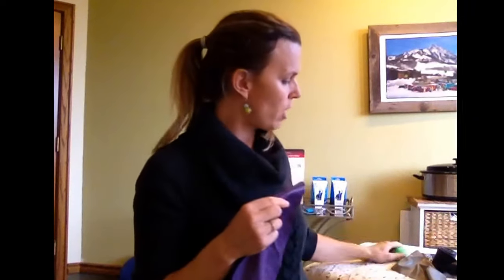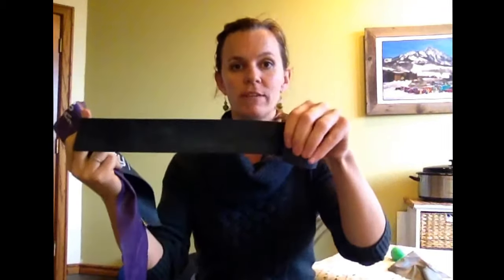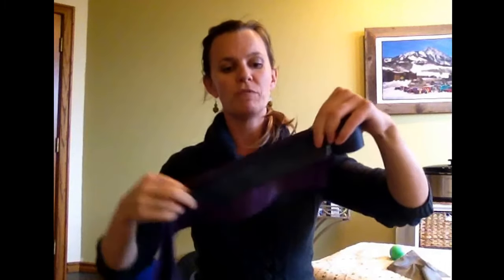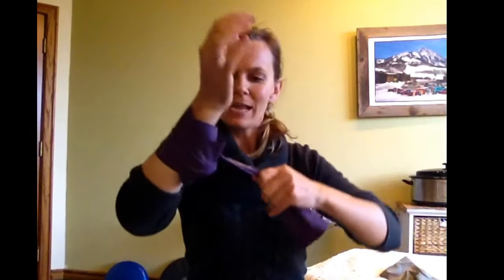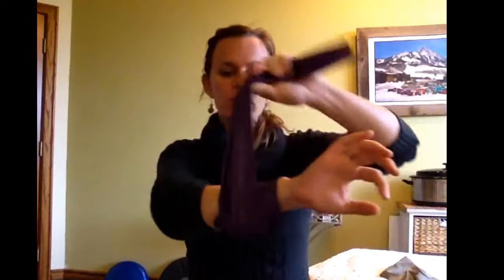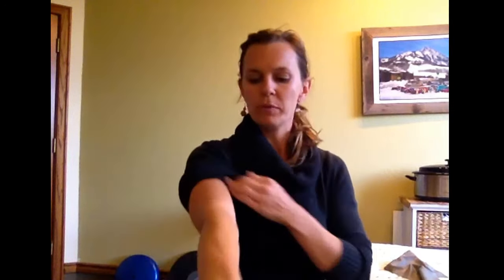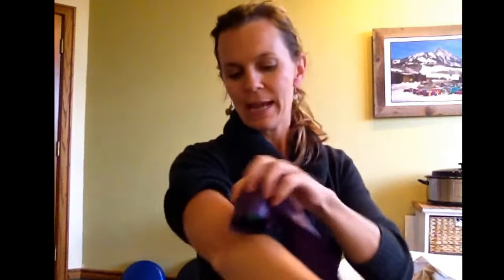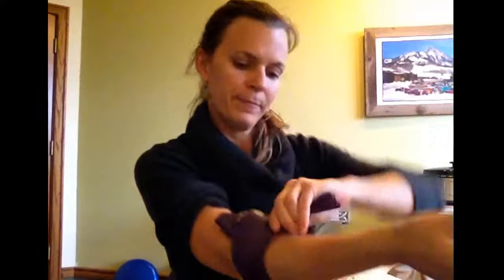The Climbing Doc l Episode 38- Upgraded VooDoo Foss/Band use for Functional Improvements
Join Dr. Lisa Brin, author of Climbing Injuries Solved for a deep dive into doing your own deep tissue work.Hi, I'm Lisa, a climbing specific injury coach. I teach climbers, parents and coaches skills to avoid injury, train better and heal faster with hand therapy principles, online coaching and rehab seminars. Listen along and follow along with your tools to upgrade your voodoo flossing and self-"rolfing" to ensure you are making a supreme difference in your tissue structure.

This video involves a tennis ball and some rubber banding. We are using motion to mobilize tissue. That is it! You don't need to buy fancy brand names to get the job done. You can use an old piece of thera-band to hold the ball on OR you can even lean on a wall while you add motion in to move the tissue under the fascia to separate any scar tissue and to break up contracture that forms from use, abuse or inflammation.  Our focus TODAY is between the SKIN and the tissue below it to help it to glide better.  A great quick application makes all the difference. You don't need to spend 5 minutes doing this. An application of 15 seconds or less can have a PROFOUND response. Pretty cool huh?! It's BRAIN training, scar tissue reduction and motion re-establishment that the big guys get at the highest levels in olympic style physiotherapy. All you need is some banding and ball(s). ;-)

Hungry for more? Join me and hundreds of other avid athletes like you to learn self-care techniques that work. The only difference between YOU and me is that I've likely been doing this longer. That is it!  Join one of my classes in person or join me for a Telehealth session to focus on your particular needs. We are all different and should be treated as such. My care can be submitted to insurance too!

Help ME Help YOU: What type of a watcher are you? Are you INTERESTED in self-tissue mobility? Are you currently doing them and looking for tips for doing them better? Did you buy the tools and have no idea how to use them? I'd like to hear from YOU as to what you are looking for so I can give you tutorials and self-guides so you are a better provider.

HOW DID IT GO?! I want to know what area YOU are working on! Let me know in the notes below ;-)
Learn more about my self-care and my techniques, heres my latest episode, giving a little attention to the bird